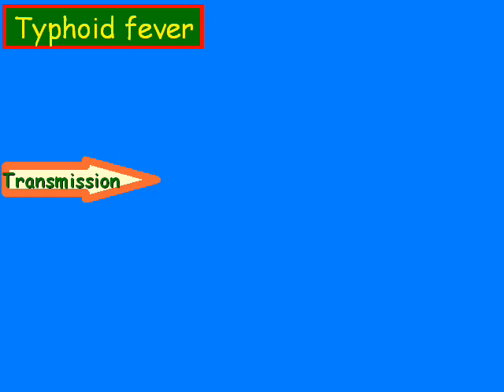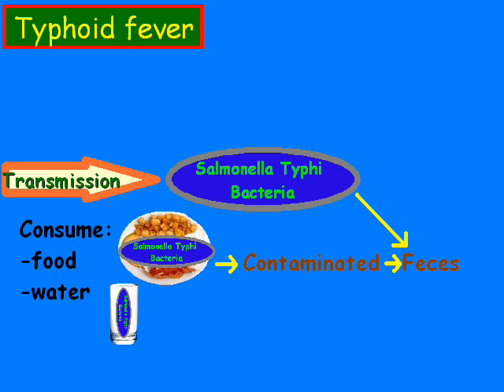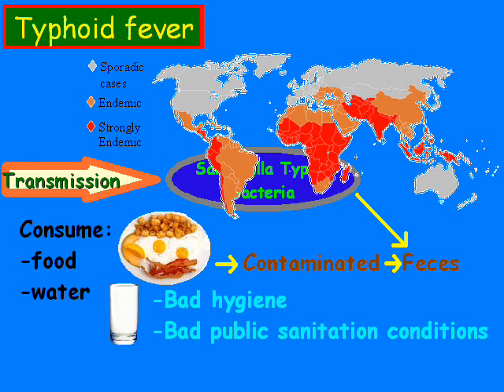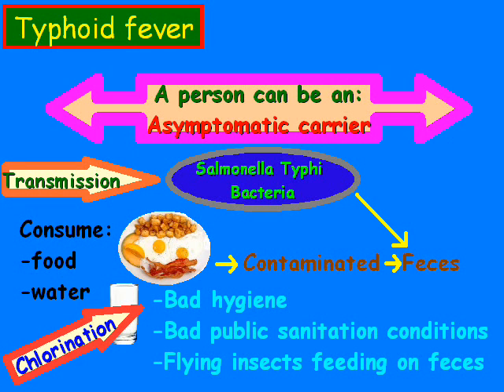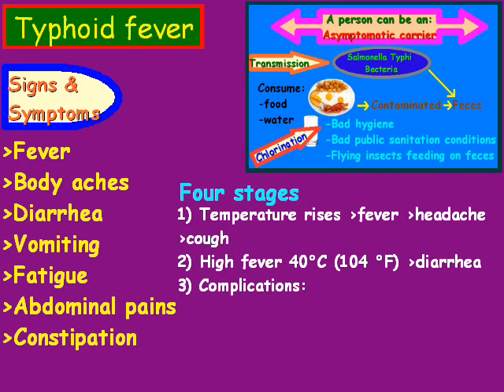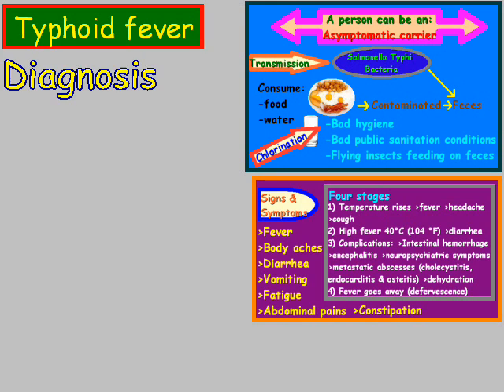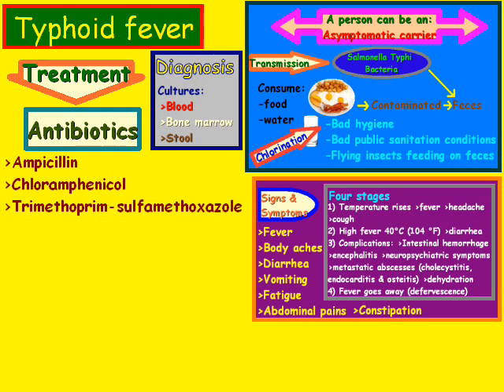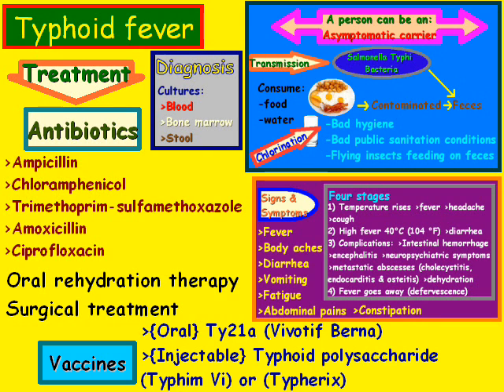Typhoid fever overview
We cover an overview of Typhoid fever as well as look at the method of transmission, symptoms (signs), diagnosis and treatment.